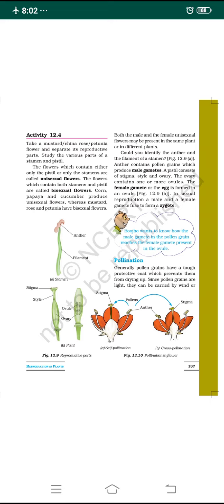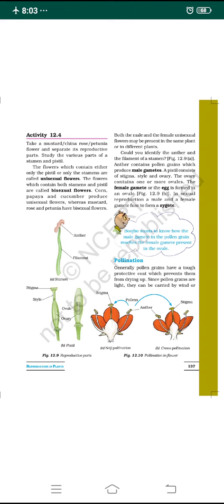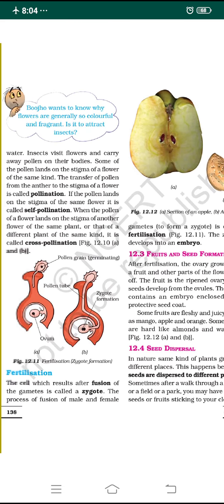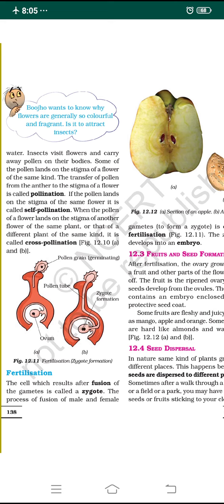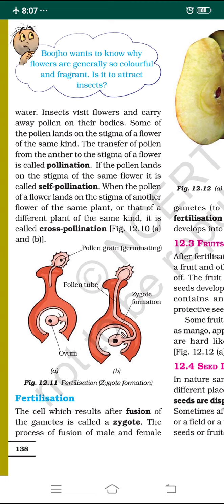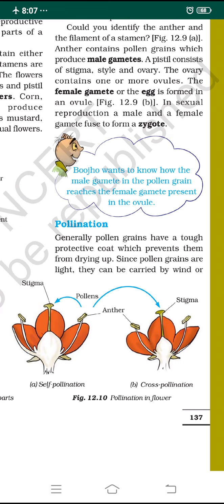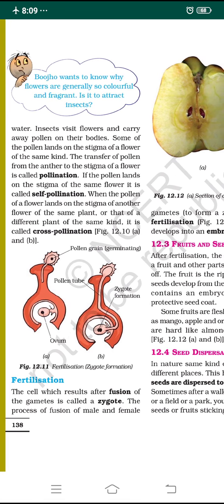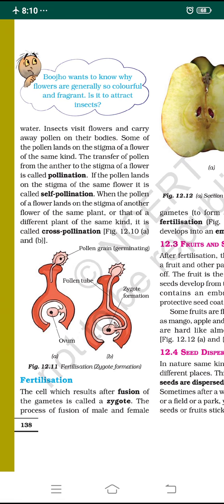CBSE_class_7_Science_Fertilization in plants